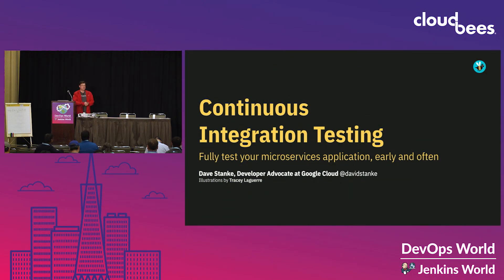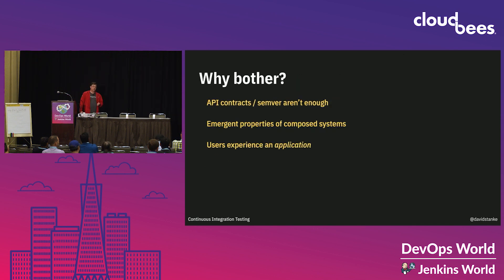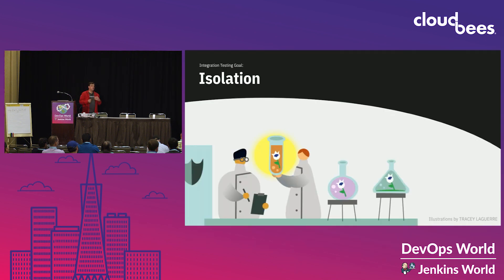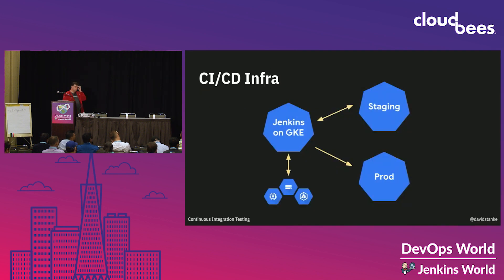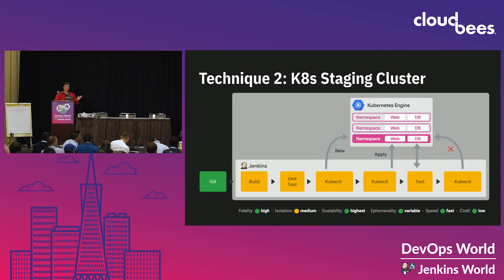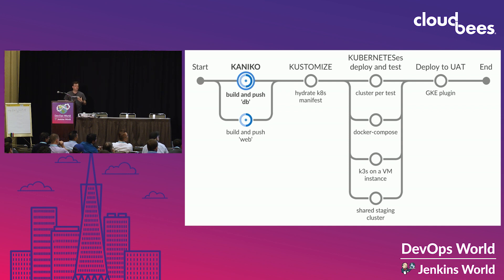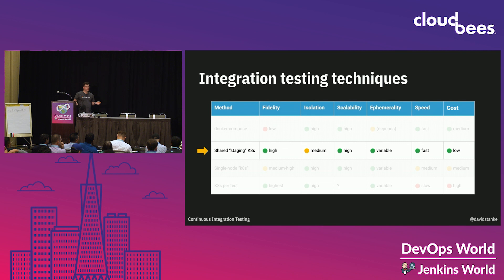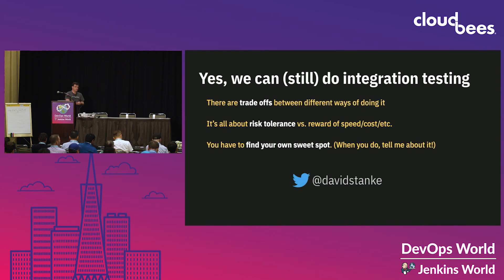Continuous Integration Testing: Fully Test your Microservices Application, Early and Often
The DevOps principle of “Shifting Left” promotes testing early in the development cycle, for improved software quality and system health. At the same time, the rise of containerized microservice applications brings a new challenge: services are developed in isolation. It’s common practice that each service is frequently, thoroughly tested—individually. But they don’t get validated together until deploy time (if at all!). In this session, we’ll explore techniques for running high-fidelity integration tests across multiple services, as part of a continuous integration workflow. You'll see a demo that uses Jenkins to provision, test, and tear down self-contained Kubernetes environments that replicate complete production systems. This allows you to run full-system tests as part of every build, safely and cost effectively.
Speaker: David Stanke, Developer Advocate at Google Cloud